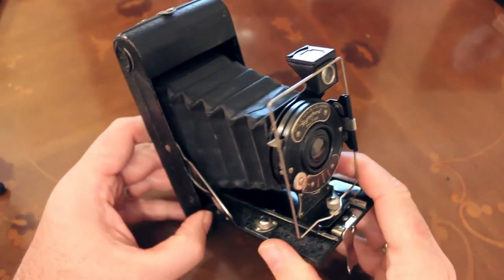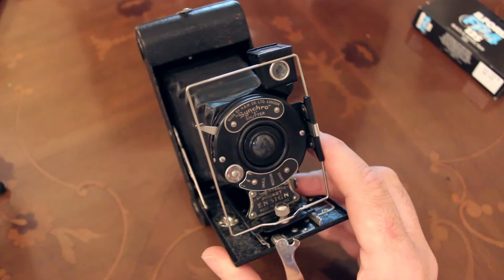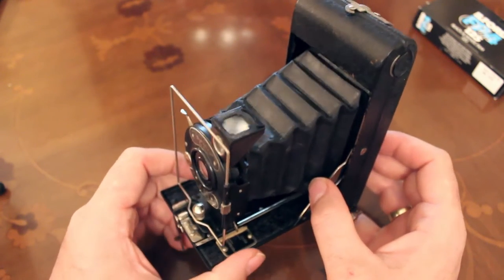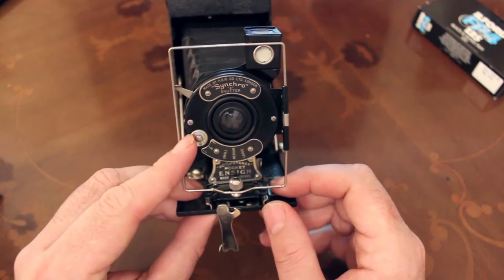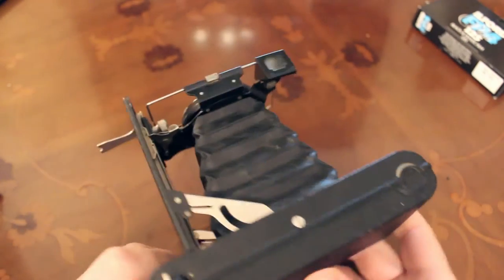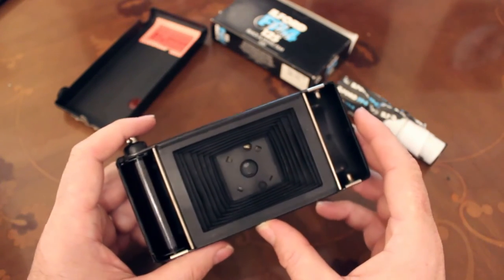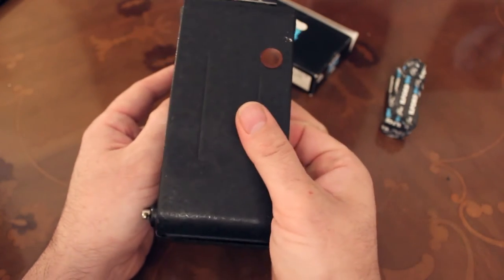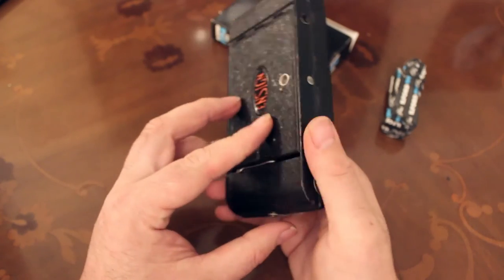Beginners Guide: “All Distance” Pocket Ensign Folding 120 Film Camera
A 90 year old camera that you can still easily use today because it works with the readily available 120 film.
Thanks, Rob.